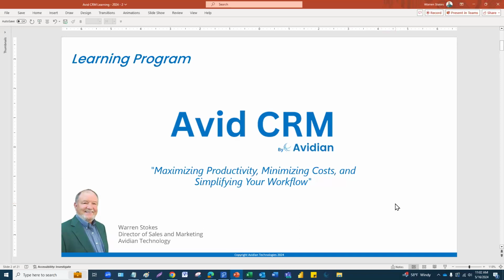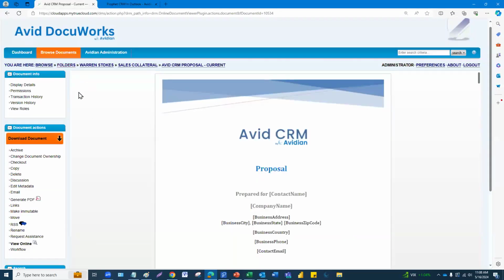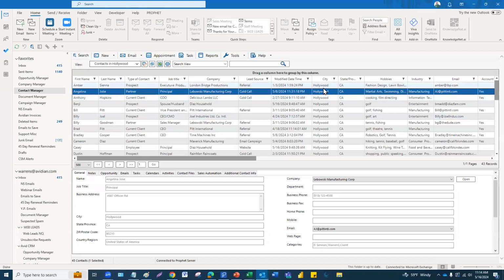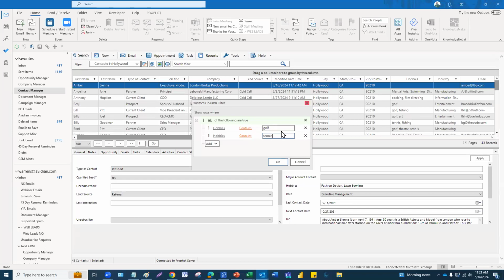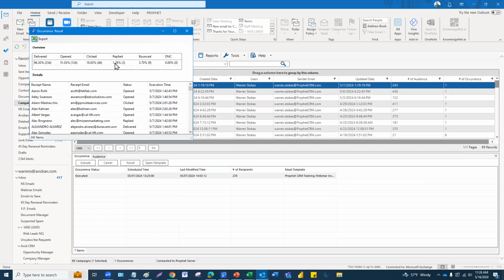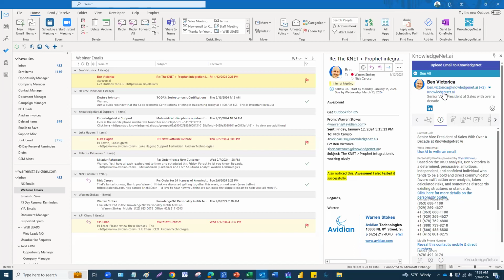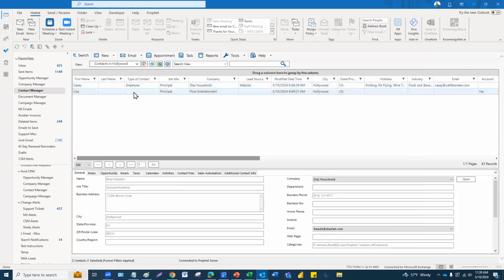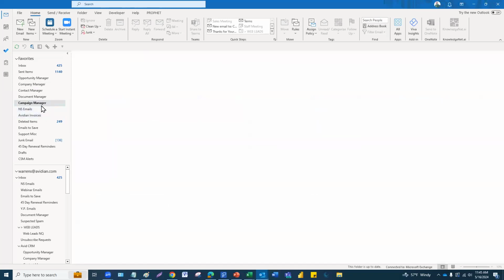Avidian CRM Training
In this webinar you will learn about all the primary functions of AvidCRM:

* Contact & Account Management
* Sales Pipeline Management
* Creating Highly Targeted Lists using Advanced Filtering

What's New &Cool
* Avid DocuWorks - New Ultra-Secure Document Management System
* Campaign Manager - Send Highly Targeted Email Campaigns to lists in Avid CRM
* AI Powered Prospecting using Avid CRM and KnowledgeNet.ai Integration